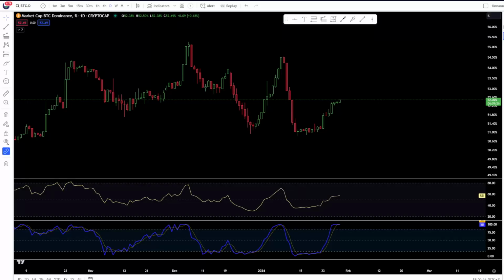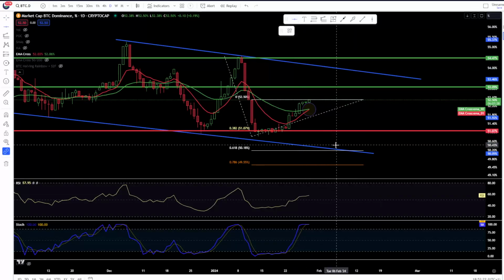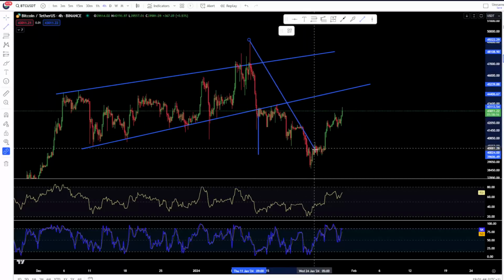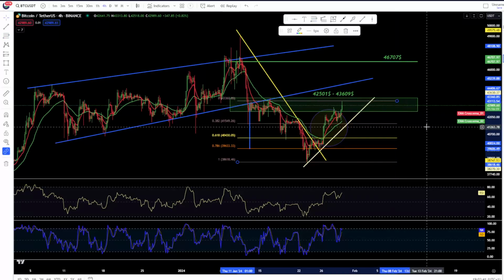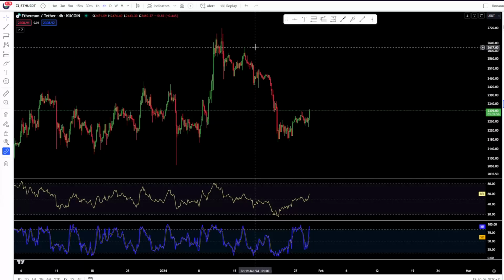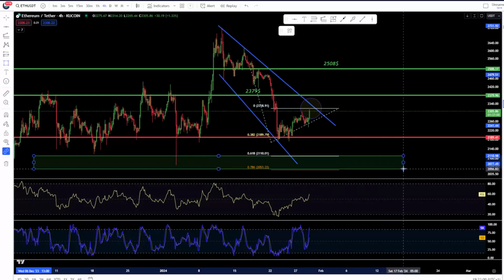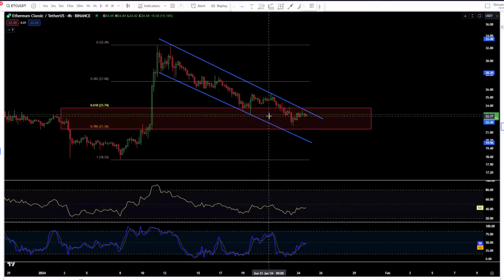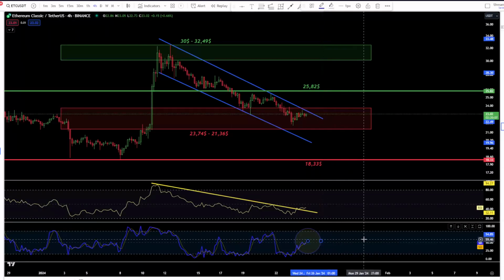Market Review Monday 29/1/2024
Hello everyone, I invite you to every Monday's review of the leading cryptocurrencies. Let's start by checking the BTC situation on a one-hour time frame. First, we will use the blue lines to mark the local channel of the sideways trend, in which this time we will use the yellow line to define the downward trend